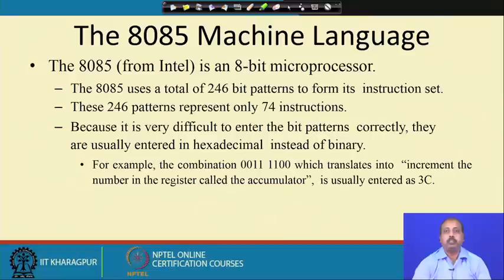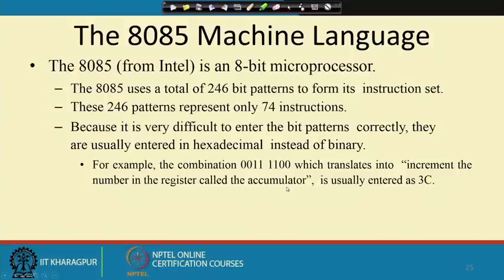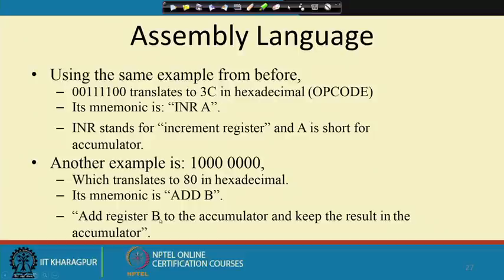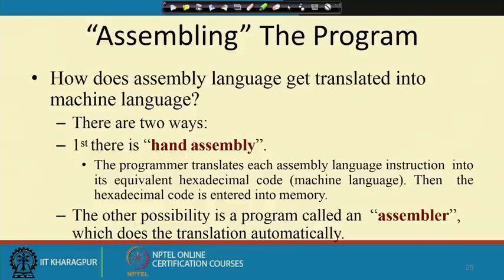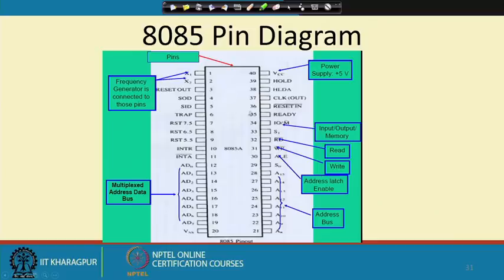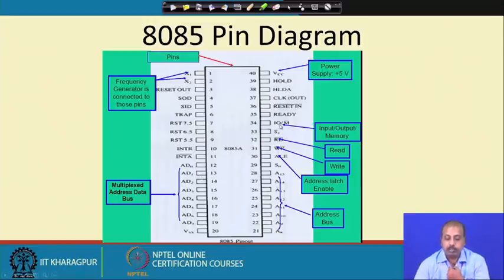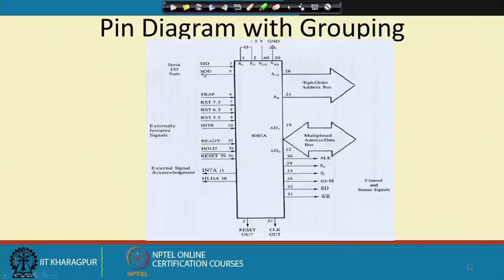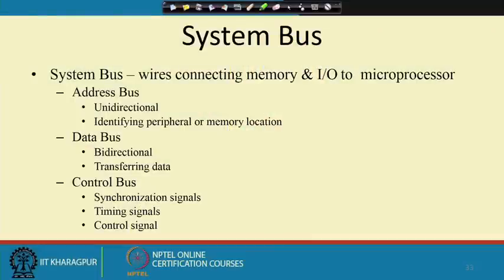Lecture 9: 8085 Microprocessors (Contd.)